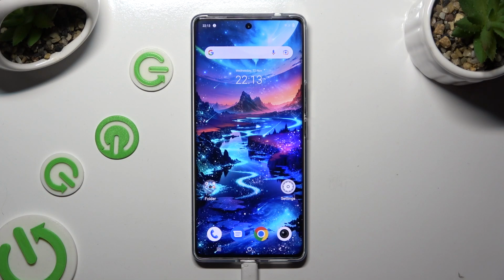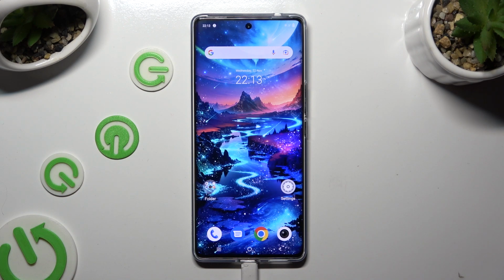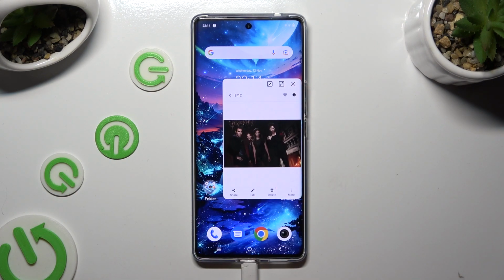How to Open Apps in Pop Up View on VIVO S17? | Floating Windows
Find out more:
This tutorial is crafted to guide users through the process of utilizing the pop-up view feature on the VIVO S17, allowing apps to function in floating windows. Understanding how to open apps in pop-up view mode enables multitasking, as users can interact with multiple applications simultaneously. The step-by-step guide provides clear instructions on how to activate and manage the pop-up view feature, enhancing user experience by facilitating multitasking capabilities.

How can I open apps in pop-up view mode on the VIVO S17?
Are there specific gestures or shortcuts to activate the pop-up view feature?
Which apps are compatible with the pop-up view feature on the VIVO S17?
Can I resize or move the floating windows of apps in pop-up view mode?
Is it possible to interact with multiple apps simultaneously in pop-up view?